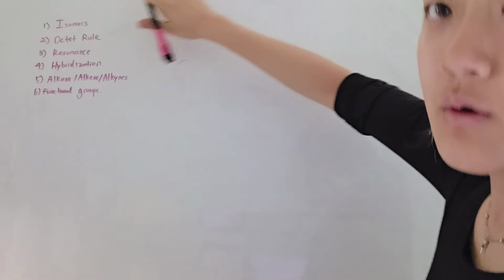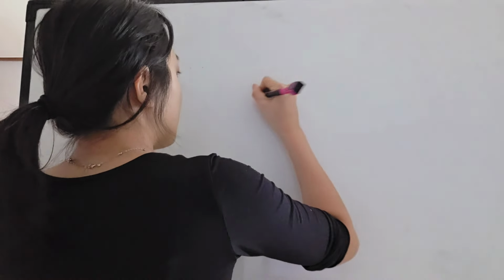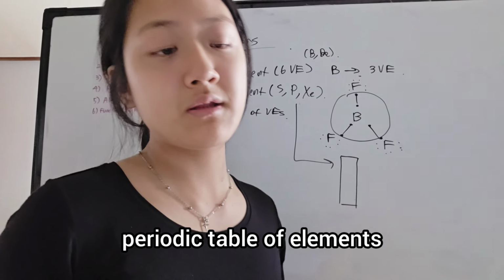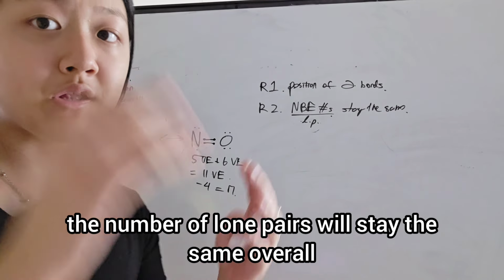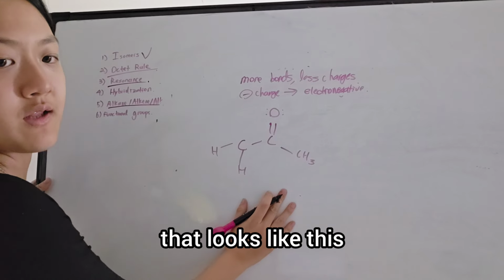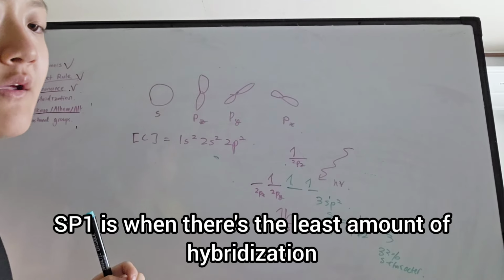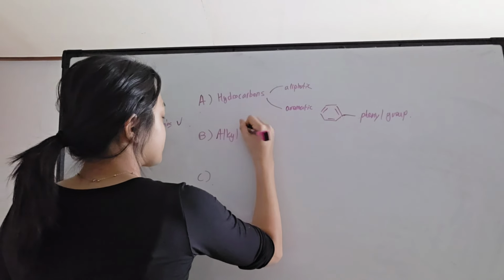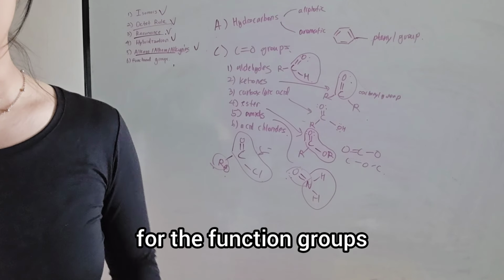Organic Chemistry I Review